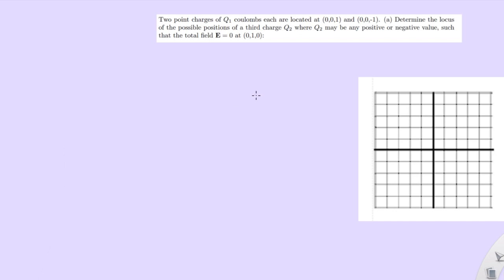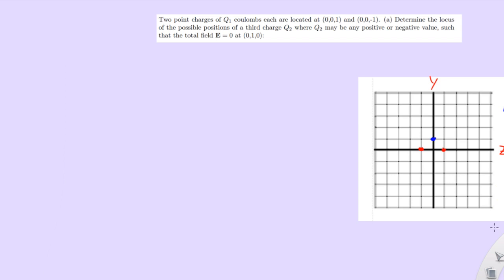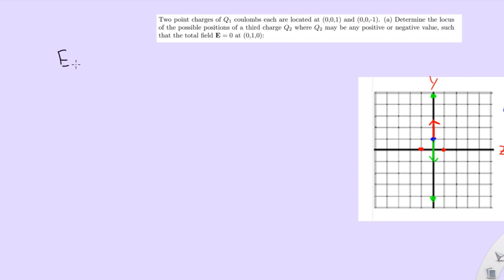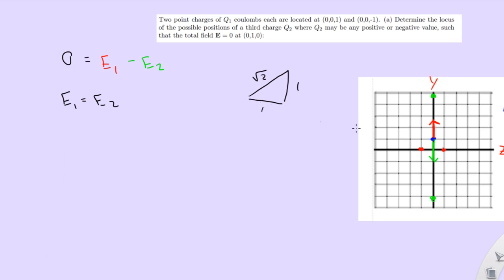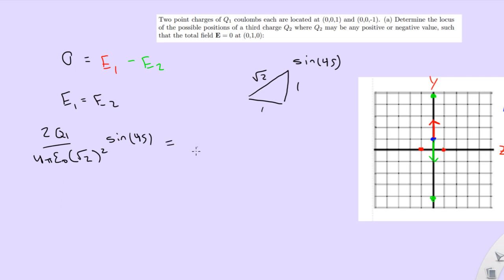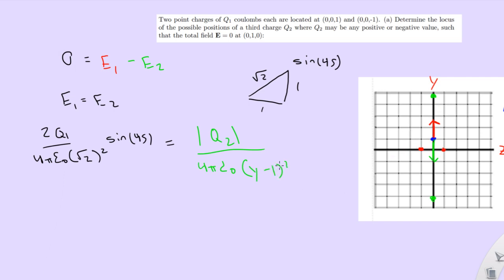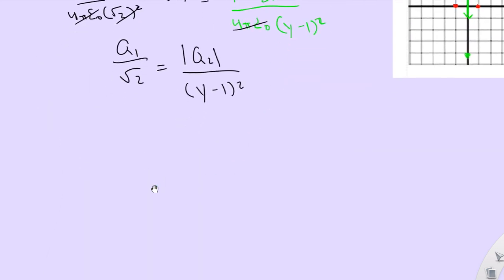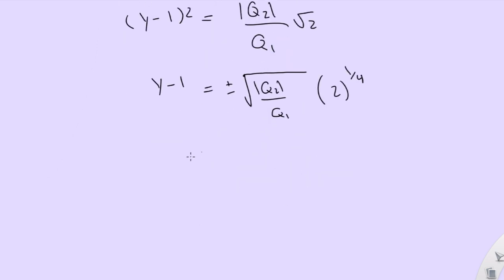Two point charges of Q1 coulombs each are located...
Two point charges of Q1 coulombs each are located at (0,0,1) and (0,0,-1). (a) Determine the locus
of the possible positions of a third charge Q2 where Q2 may be any positive or negative value, such
that the total field E = 0 at (0,1,0):